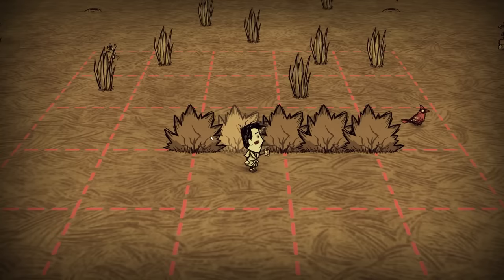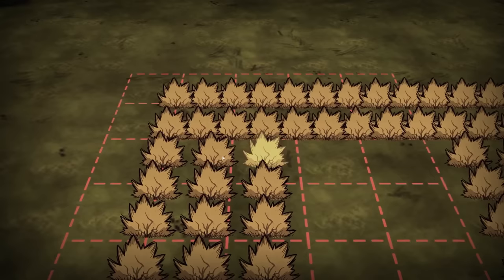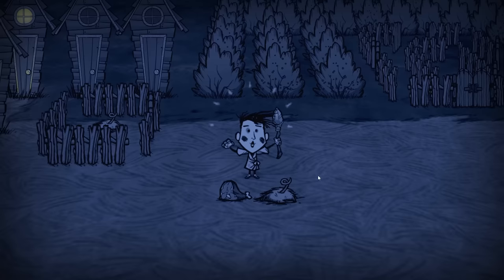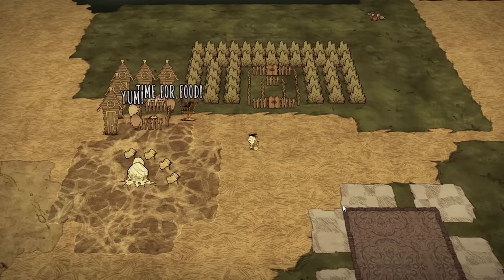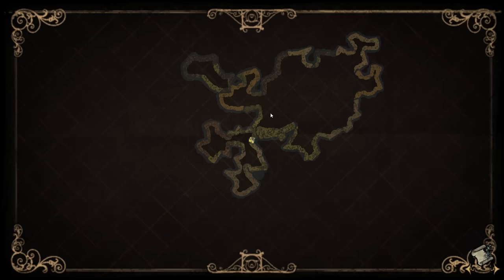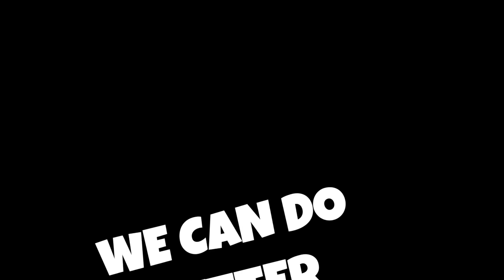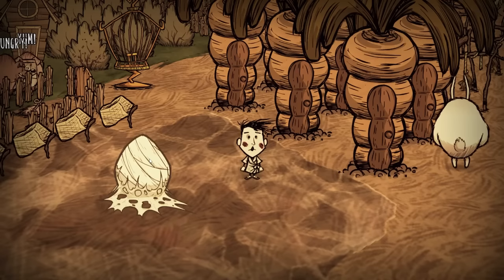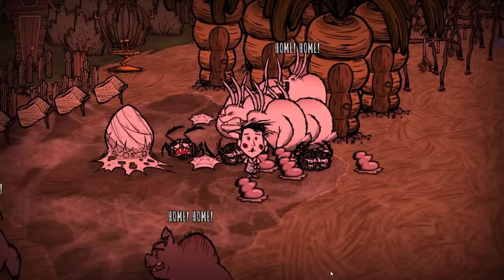100 Levels of EXTREME Farming - Don't Starve Together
Quick and Easy Guide on Farming in DST, My very own automatic farm I made up and wanted to share!

All the farms in this video can also be done alone too! :D

Also Leave me a comment on what I can improve :)

Join the Txe Community!

SHOUTOUT TO CRIMSON AND STEFI FOX FOR HELPING MAKE THE VIDEO POSSIBLE!